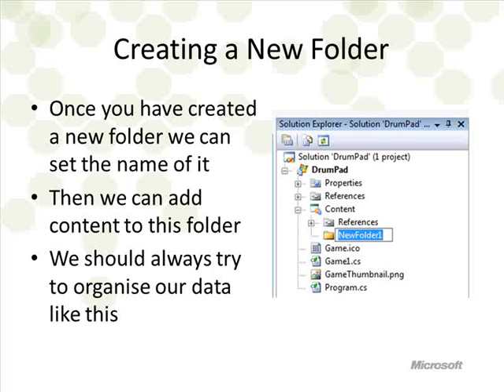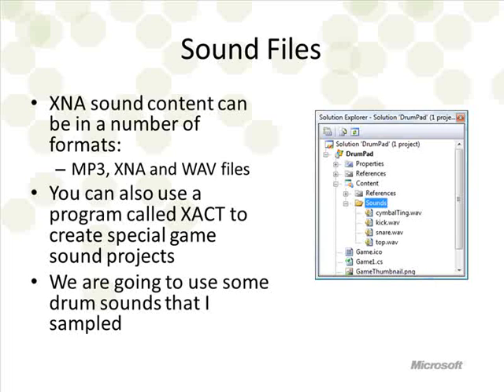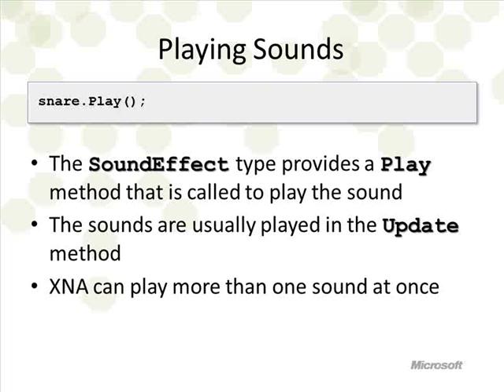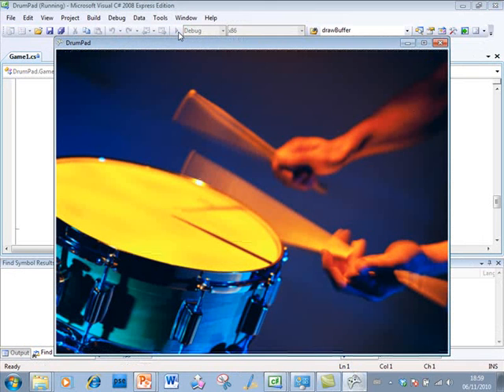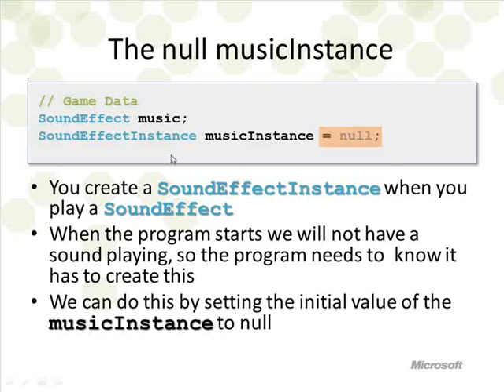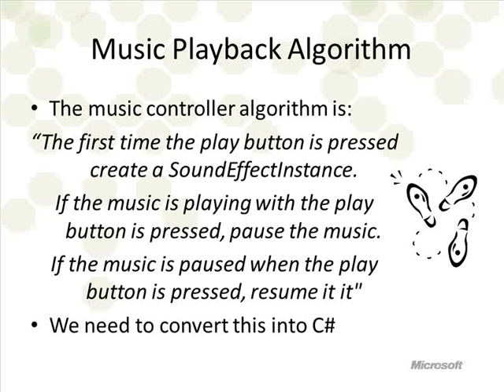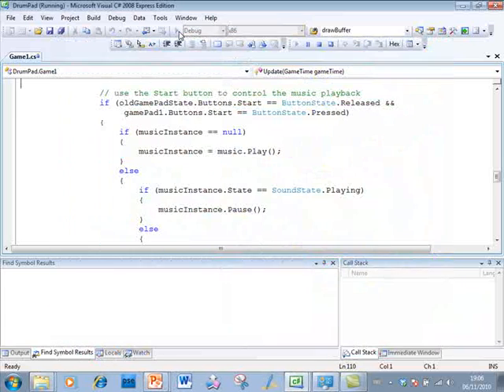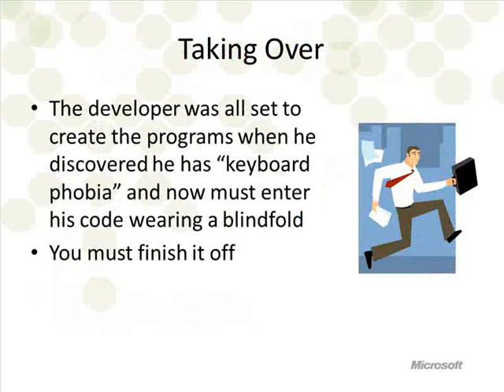Old School XNA Session 4 2 Playing Sounds